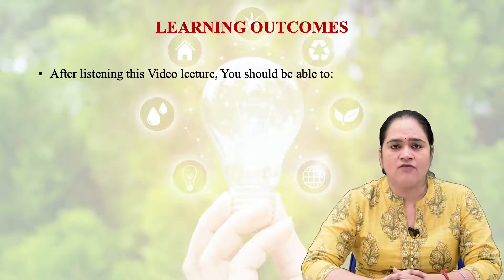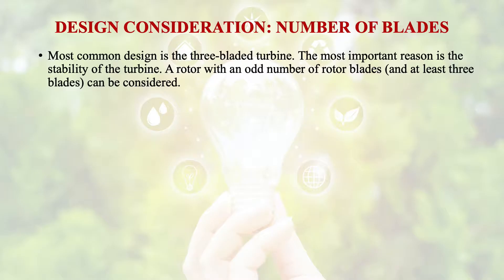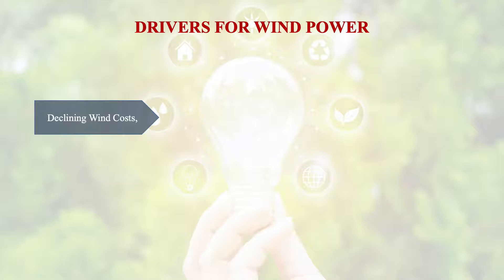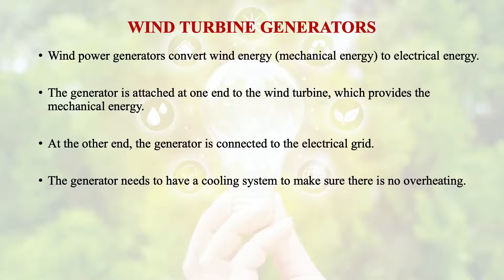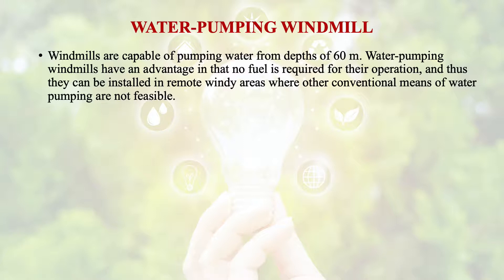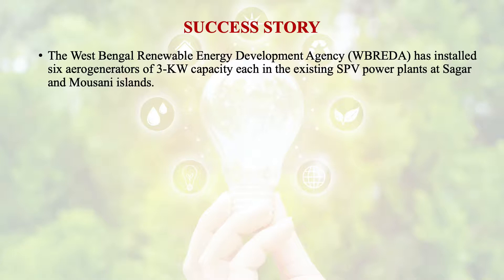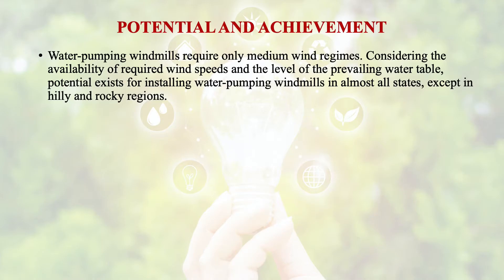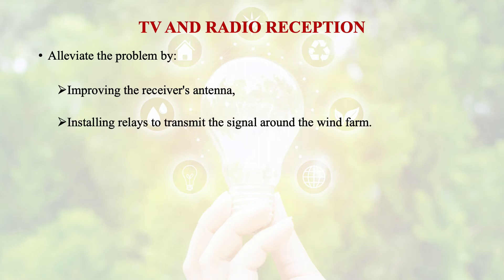Applications of Wind Enerygy